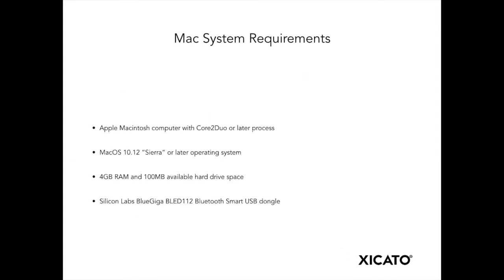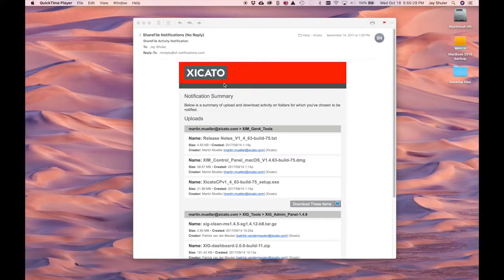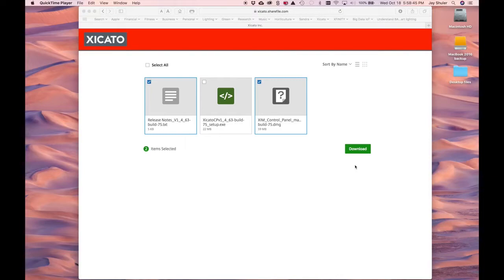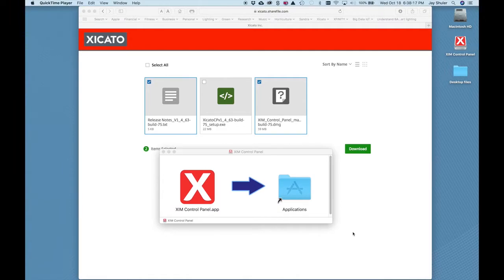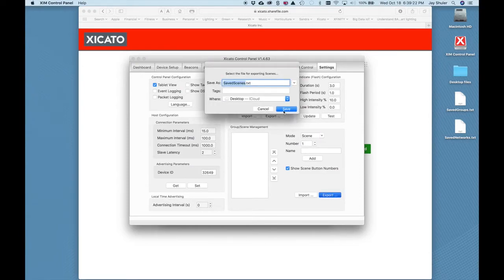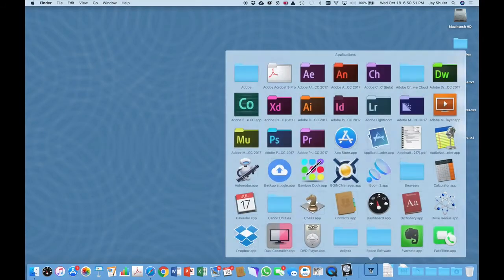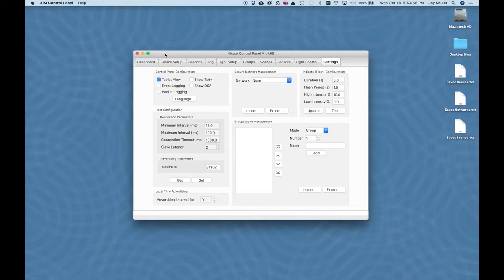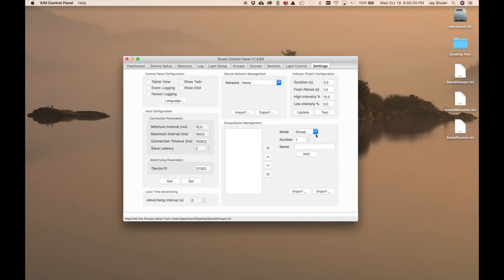Installing Xicato Control Panel for MacOS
How to install Xicato Control Panel software on a Macintosh computer. Control panel allows users to commission, control, and monitor Xicato GalaXi intelligent Bluetooth lighting modules and control devices, including provisioning, configuration (programming), and operational management.